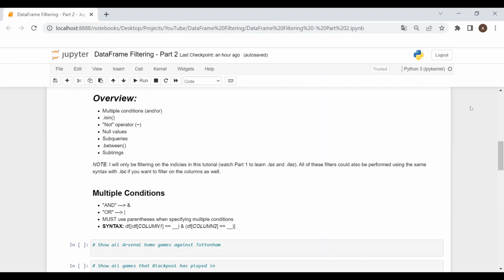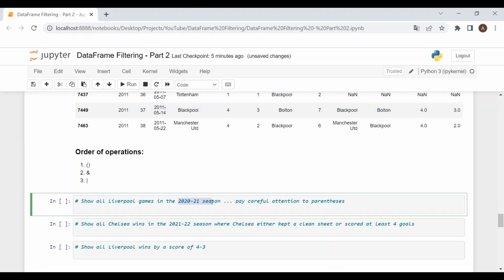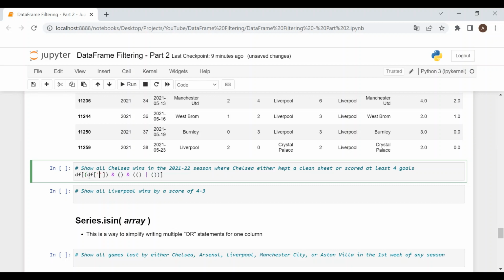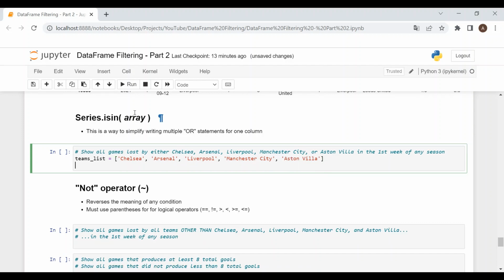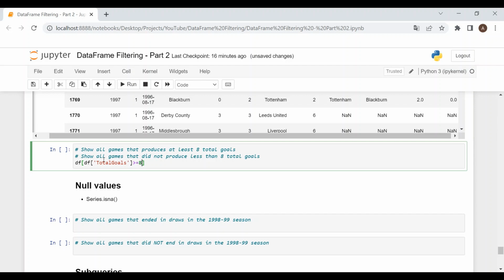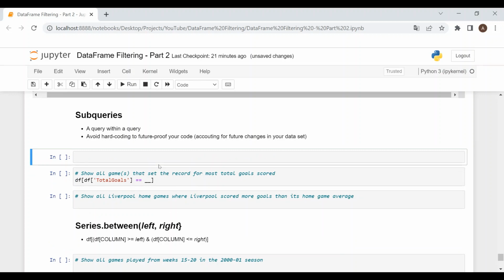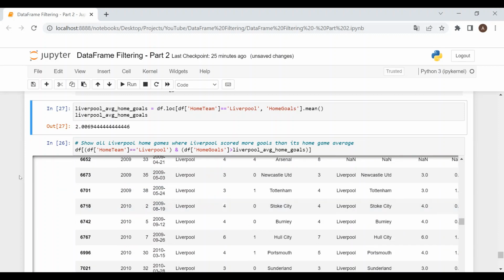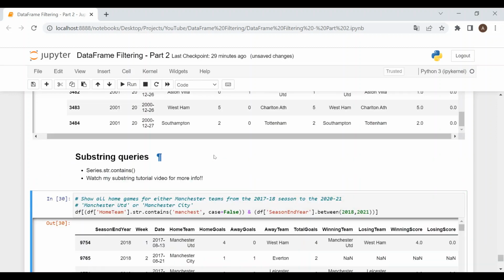Advanced Data Filtering | Multiple conditions | Pandas (Python) | Data Analyst Skill Tutorial #7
This video adds to .loc and .iloc with more advanced filtering techniques (filtering on multiple conditions).

Intro: 0:00
Multiple conditions (AND/OR): 0:48
.isin(): 10:04
"Not" (~) operator: 13:07
Null values (.isna()): 16:42
Subquery: 18:56
.between(): 23:42
Substring query: 25:08